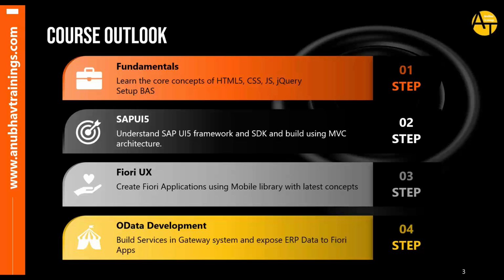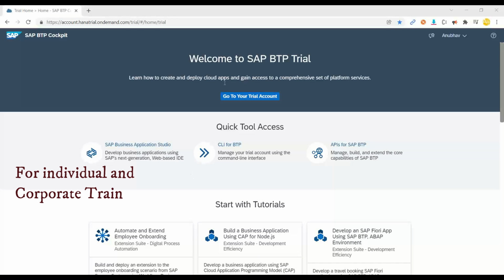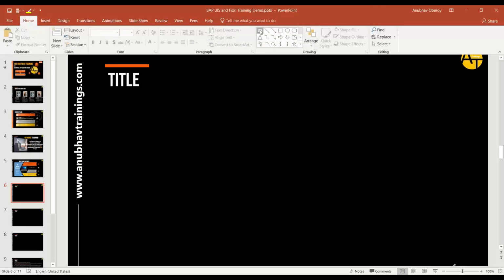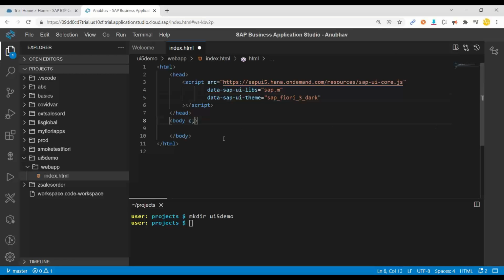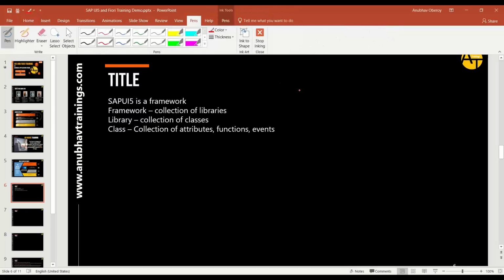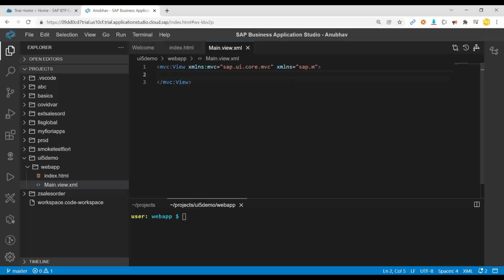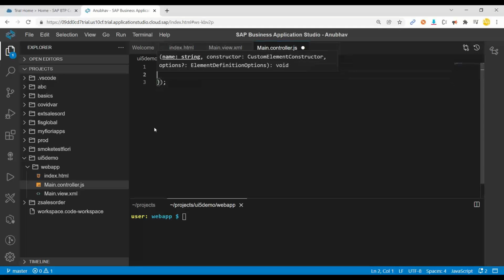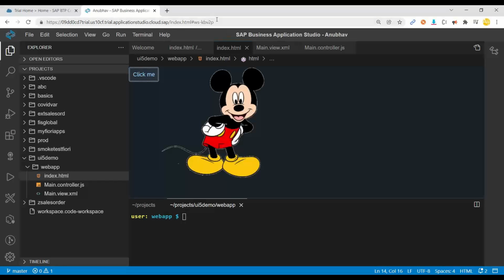SAP UI5 and Fiori Training LIVE Demo on 24th JAN 2022 / 7 AM IST | Book Free seat using link in desc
SAP UI5 and Fiori Training LIVE Demo on 24th JAN 2022 / 7 AM IST

In this video, We will train you about what SAP Fiori and SAPUI5 and also give you a demo of what we will be designing in sap fiori business application studio and VS code tool using UI5. SAP Fiori is the new UX for SAP S/4HANA and other applications using SAPUI5. We will be covering all of the fundamentals of Fiori and UI5 in this series including.

SAP Fiori / SAPUI5 Overview
Environment Setup / SAP BAS and VS Code tool
Build a custom SAPUI5 application
Connect to a remote service
Deploying to the SAP BTP and SAP S/4HANA On-premise system end to end
git HUB Integration with Fiori App is also covered

'ui5 training'
'fiori training'
'sapui5 and fiori'
'fiori on bas'
'business application studio'
'sap bas'